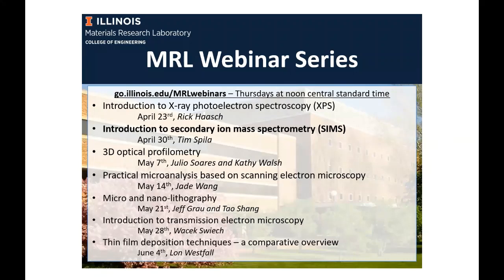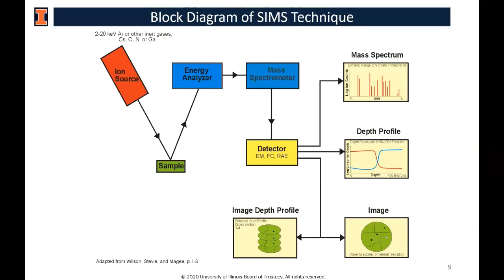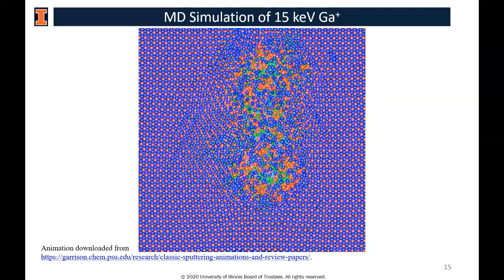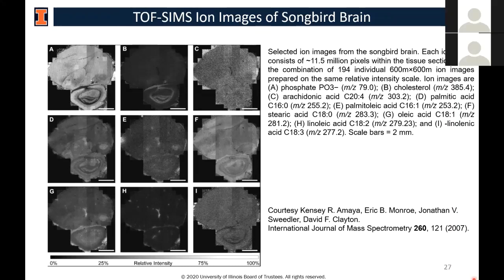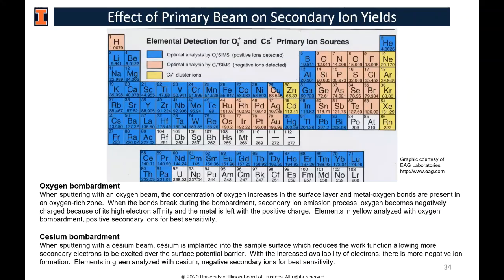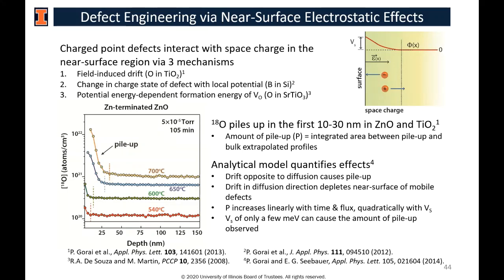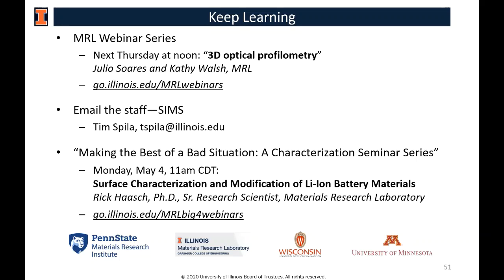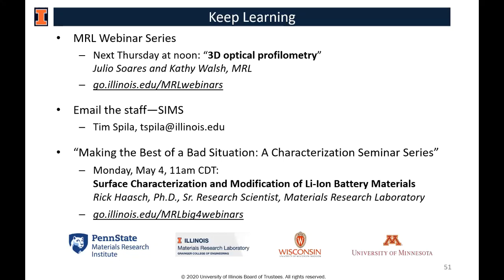Introduction to Secondary Ion Mass Spectrometry - Tim Spila - MRL Webinar 04302020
Secondary Ion Mass Spectrometry is an analytical technique for solid materials where a primary ion impinges on a surface causing secondary ions and molecules to be sputtered away.  The secondary ions and molecules are then analyzed for their mass-to-charge ratio.  Output from the technique comes in the form of mass spectra, surface mass imaging, atomic depth profiling, and 3D atomic depth profile imaging.  Information on elemental concentrations can be determined from atomic percent to parts-per-million or part-per-billion for certain elements.  All elements of the periodic table can be analyzed, including isotopic analysis.  Examples of SIMS analysis of from semiconductor samples, biological materials, wear tested metals, and Li ion batteries will be shown.